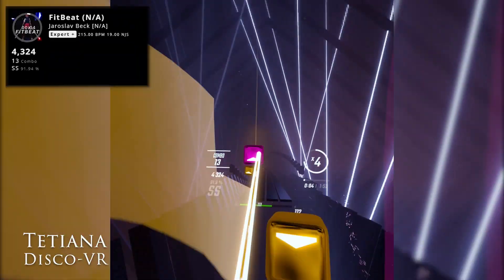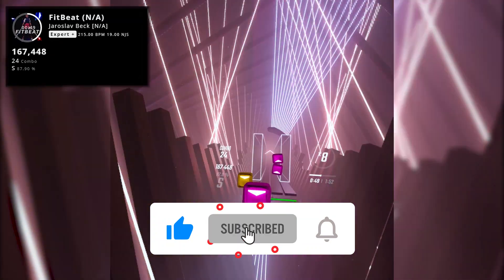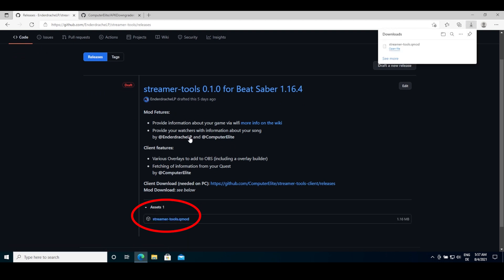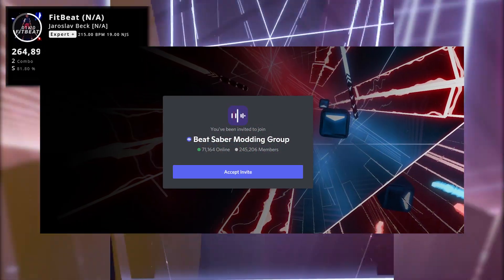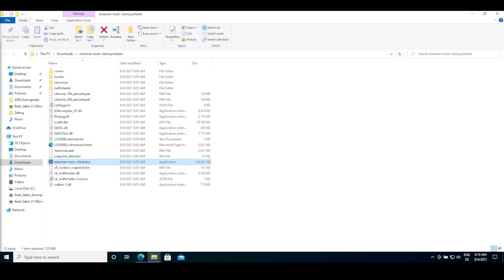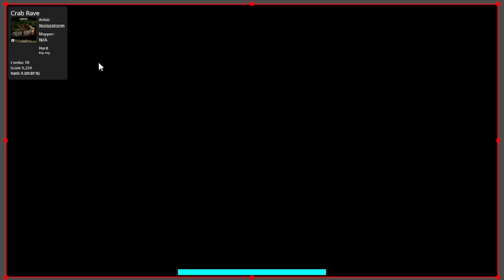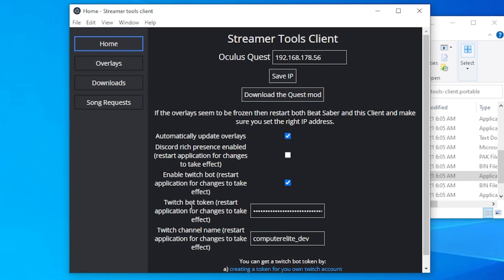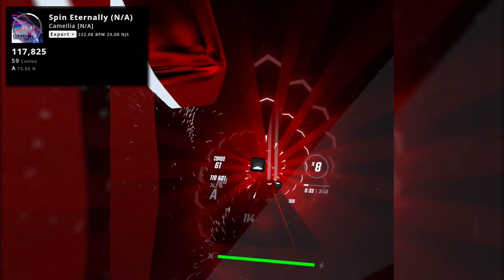Better Beat Saber streaming! Overlay Streamer Tools Mod for BMBF 1.16.4 on Oculus Quest 2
Step up your Beat Saber streaming game!
Streamer Tools mod allows you to use different overlays for your Beat Saber with gameplay information such as a song name, duration, difficulty, score, combos, accuracy rates and more!

This is a really cool tool for streamers, and in this video, I will show you how to install Streamer Tools and use them in your streams.

Kudos to ComputerElite and EnderdracheLP , the Streamer Tools mod developers!

ℹ LINKS: ℹ

TIMESTAMPS:
00:00 - Intro about Streamer Tools
00:57 - Streamer Tools Installation
02:19 - PC client installation
02:56 - How to use Streamer Tools
03:21 - Adding overlays to OBS
03:48 - Twitch bot and song request
04:42 - Final tips

Tetiana's Amazon shop - All head straps and Quest 2 accessories as seen on Disco-VR